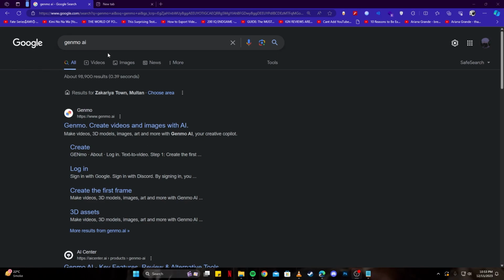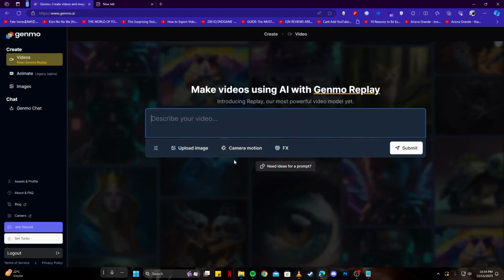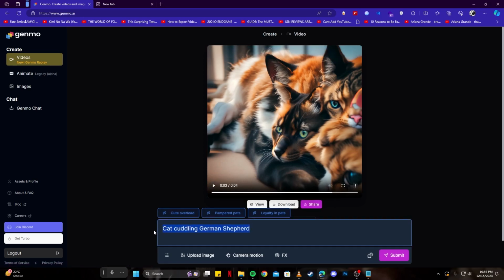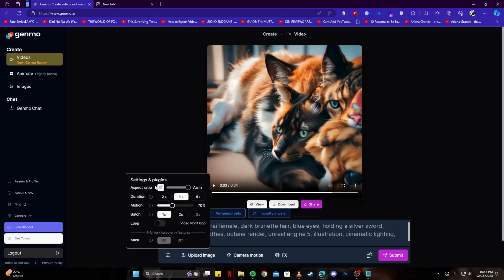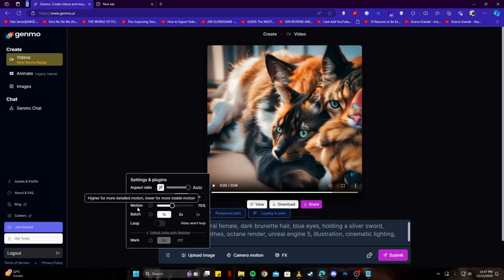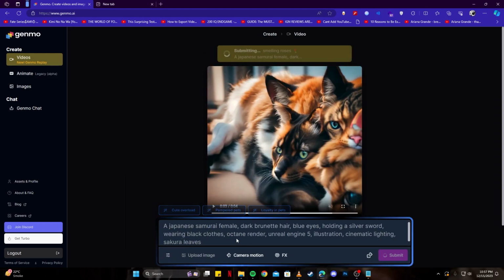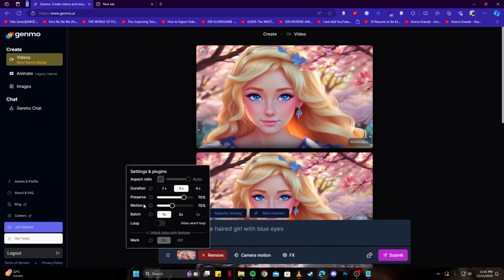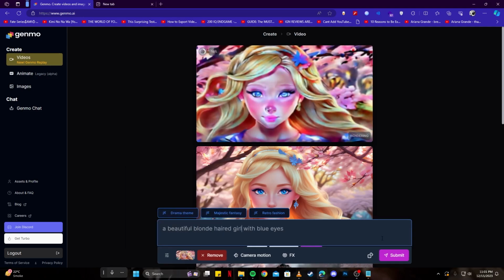Genmo AI Video Generator | UNLIMITED Text to Video Full Tutorial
Are you looking for a way to use Genmo AI Video Generator to create Unlimited Text-to-video content? This Genmo AI Tutorial will explain everything you need to know in case you want to do text-to-video, image-to-video, and even 3D Animations using Genmo AI. If you're looking for a Free AI Video Generator this is the solution too. By using Genmo AI Video Generator's advanced capabilities, you will be able to create stunning AI content for free in a simple and step-by-step way!